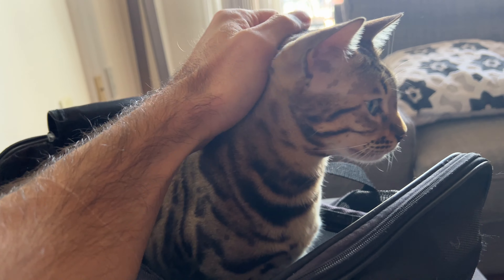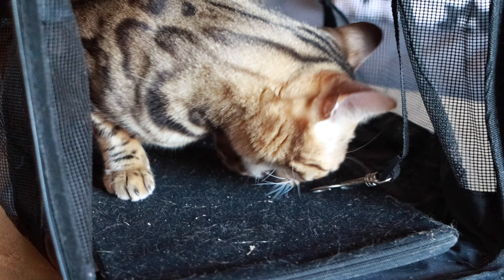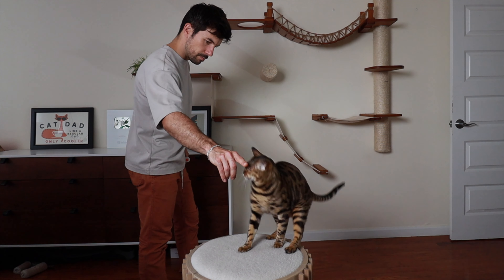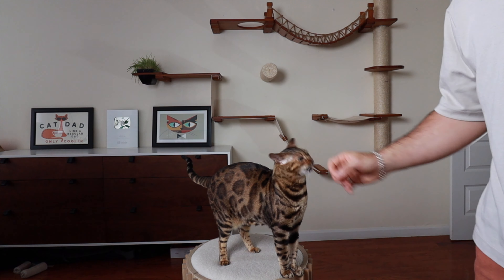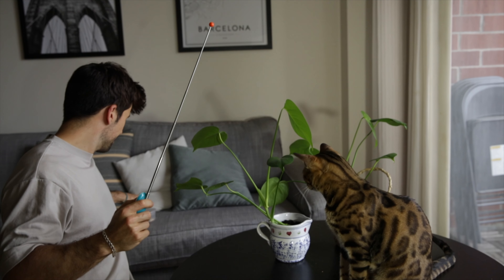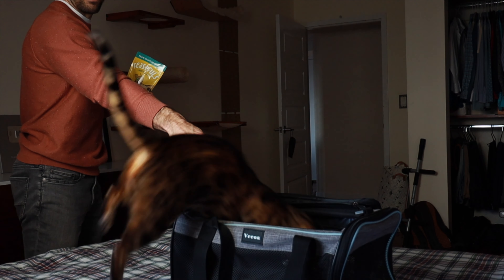3 HACKS to Get Any Cat Into a Carrier that PROS Use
Struggling to get your cat into their carrier? You're not alone! In this must-see video, we dive into the essential reasons why carriers are non-negotiable for your cat's safety and comfort. Plus, we offer a step-by-step guide to train your cat to enter the carrier willingly, without any fuss.

🚀 THINGS YOU'LL NEED:
- Small Carrier
- Cat Treats
- Clicker Training Kit

Cat dads and cat ladies have been around for a while. We are here to teach cat parents how to train their cats within a new paradigm.

As a cat lover, I'm sure you want the best for your cats. Adventuring with your cat, clicker training, and feeding your cat high-quality food is going to get you there. Having a happy cat that loves you is easy. Start training positive reinforcement and going outdoors with them!